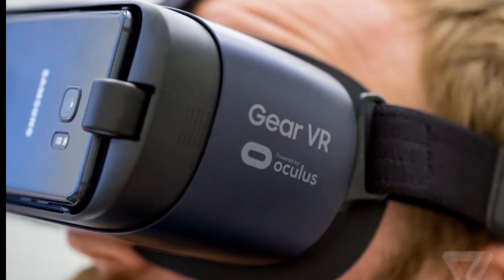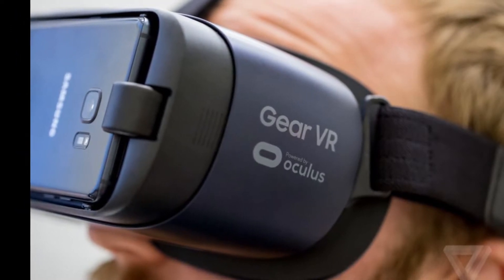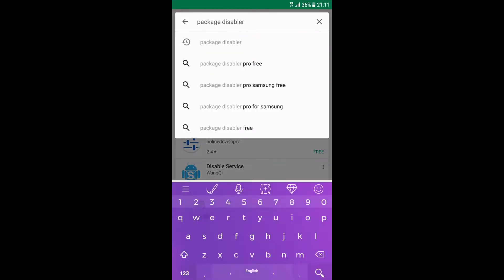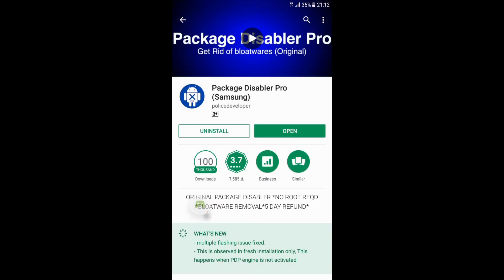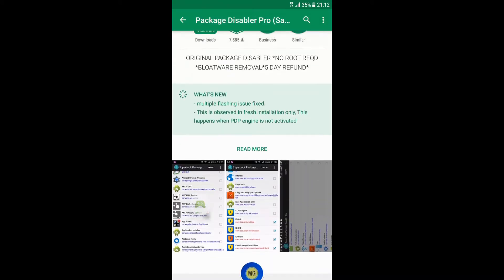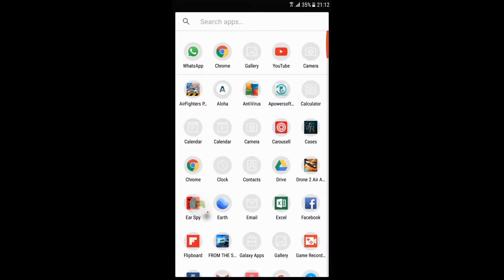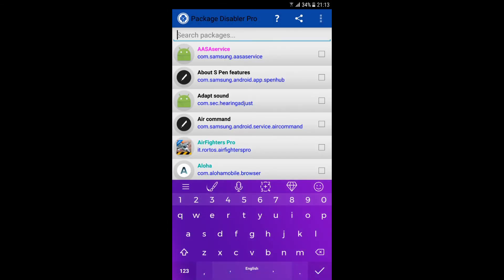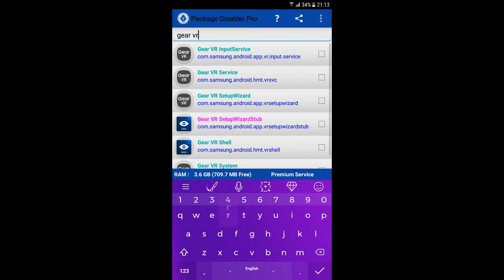How To play Google Cardboard games & apps with Samsung Gear VR (No ROOT)